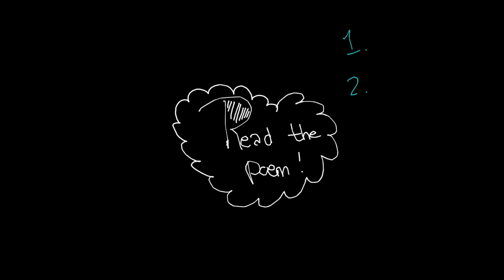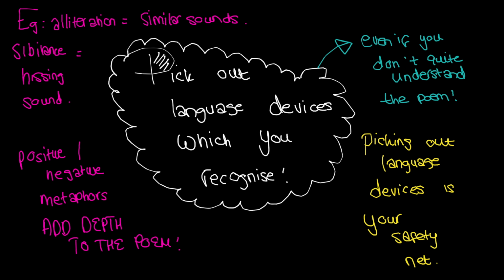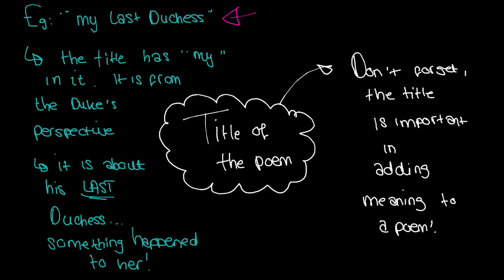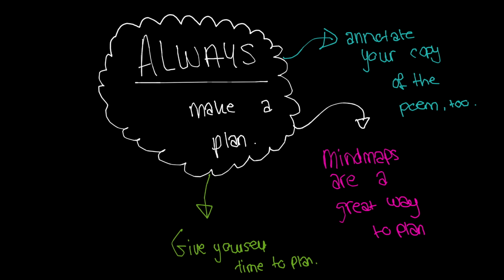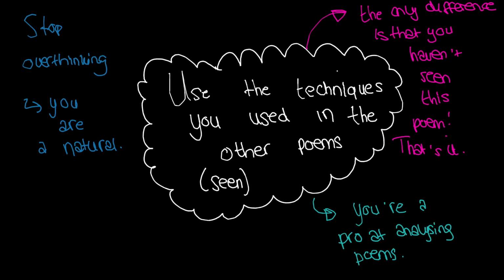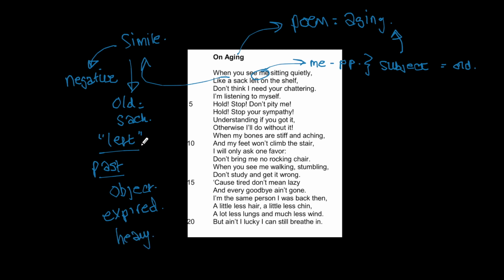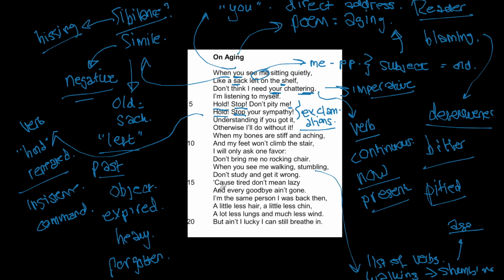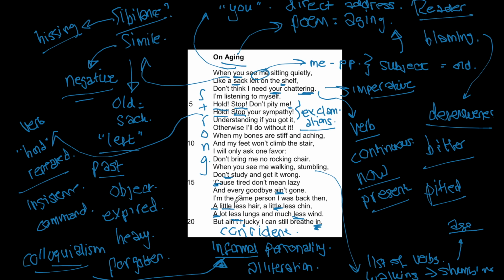HOW TO ANALYSE GCSE UNSEEN POETRY | TIPS FOR FULL MARKS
Feeling lost when it comes to analysing unseen poetry?

In this video we provide information on how to tackle the unseen poetry section effectively. We have listed tips in a systematic order which you can follow to make your life much easier in the exam, as well as pushing you to get those full 24 marks!

We've also made this video quite short- and, hopefully, it's an enjoyable and reassuring watch! :)